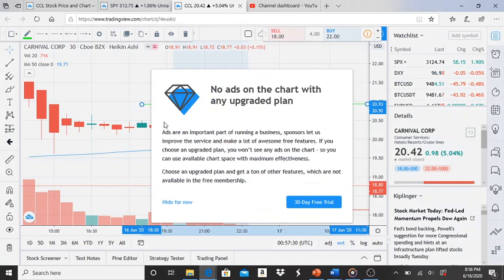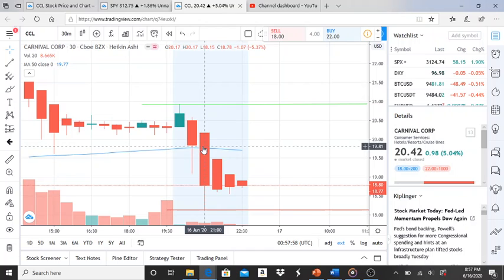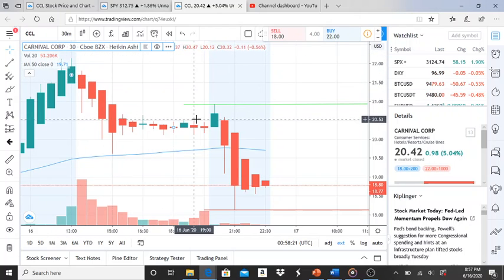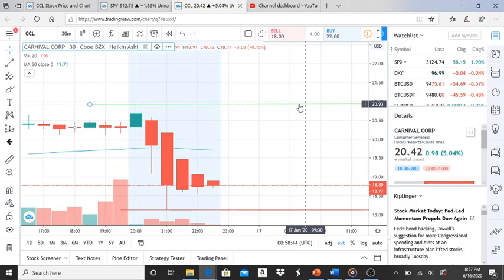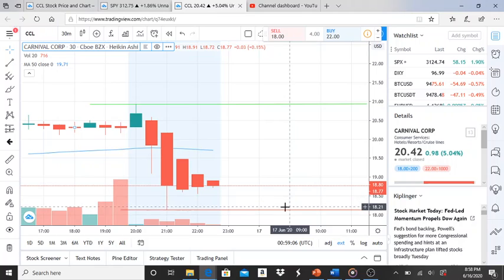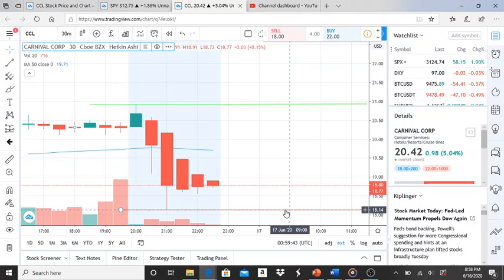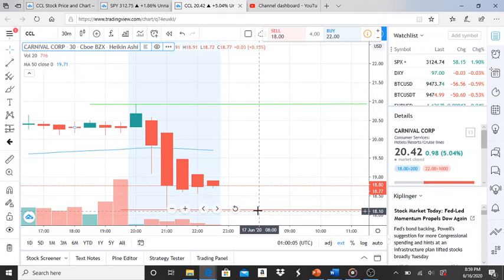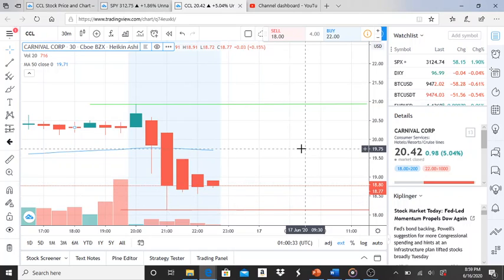CARNIVAL CORP CCL STOCK CHART ANALYSIS